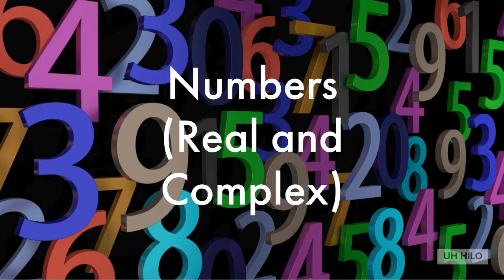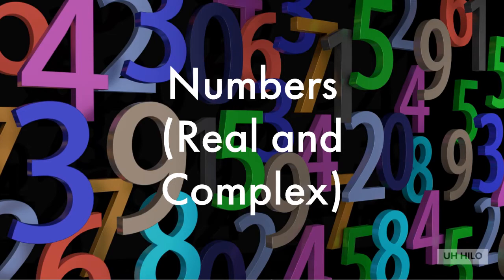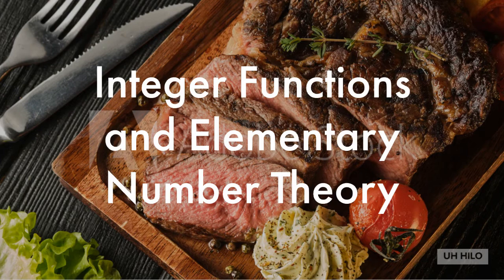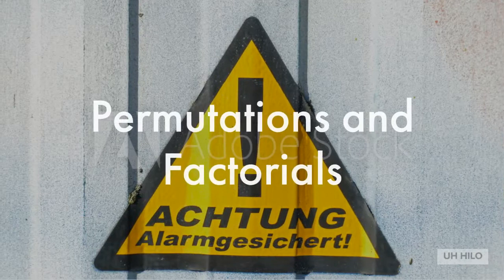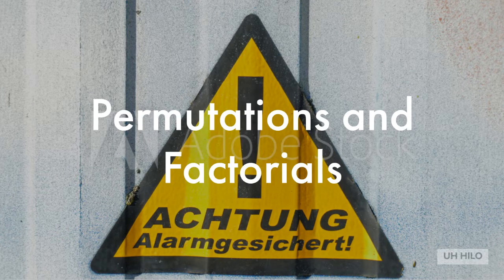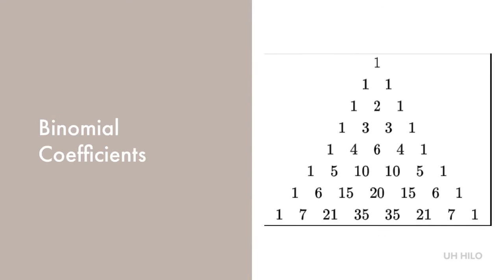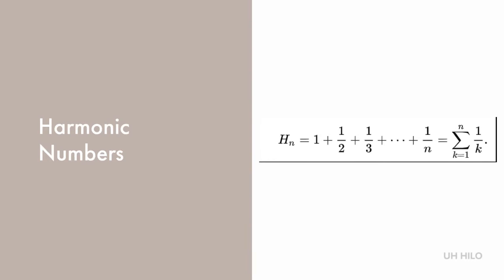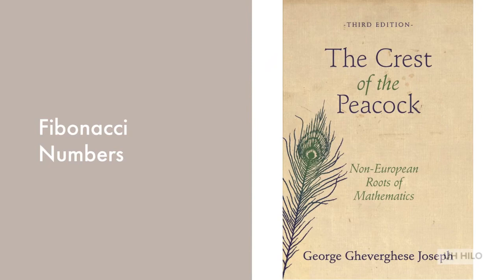The Art of Computer Programming Part 2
This covers the mathematical preliminaries section of Knuth's famous text or at least what's inside of it. It generally takes two semesters to look at all this stuff.